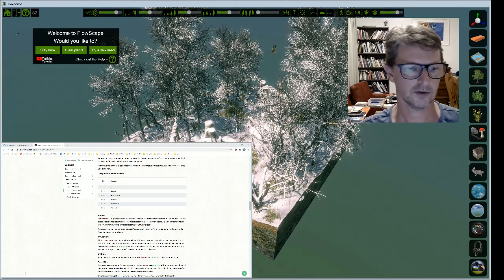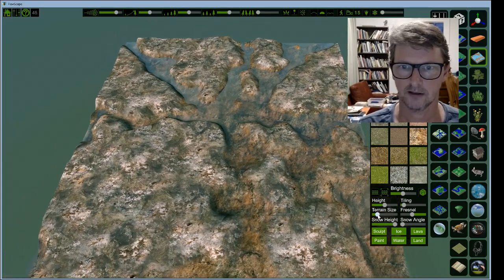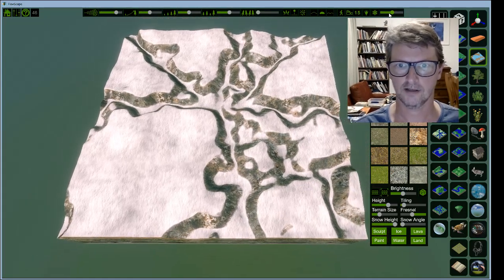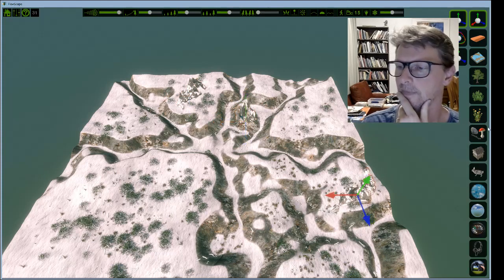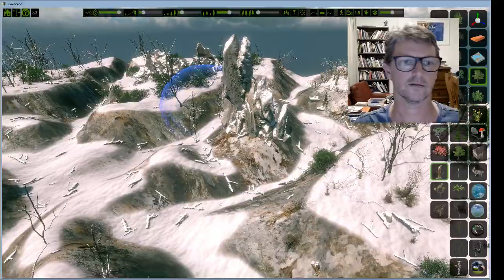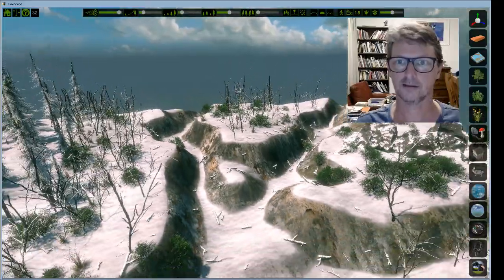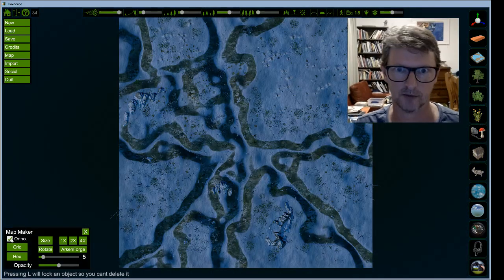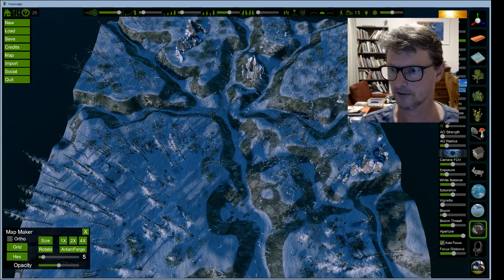S02E23 - How to make a DND battle map in ten minutes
The Frosty Few struggle through the frozen far north of the forgotten realms when perpetual winter has claimed the lands.  The heroes struggle to restore the balance and save the people animals from a frozen fate.